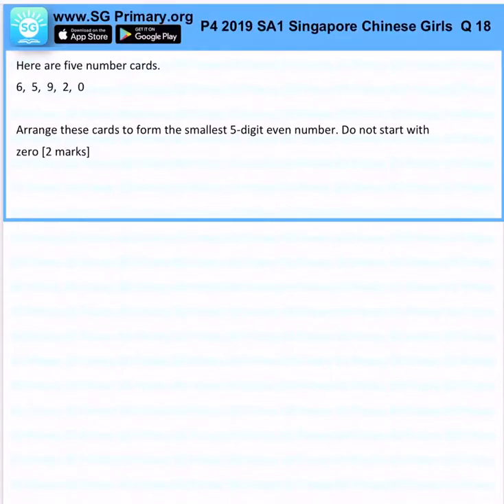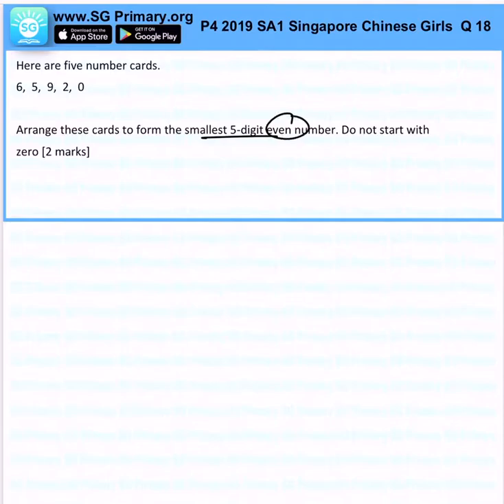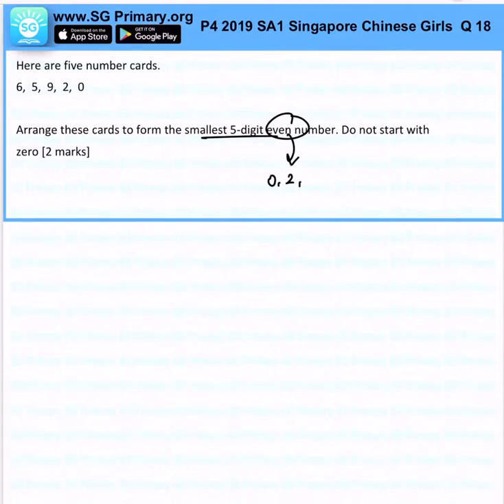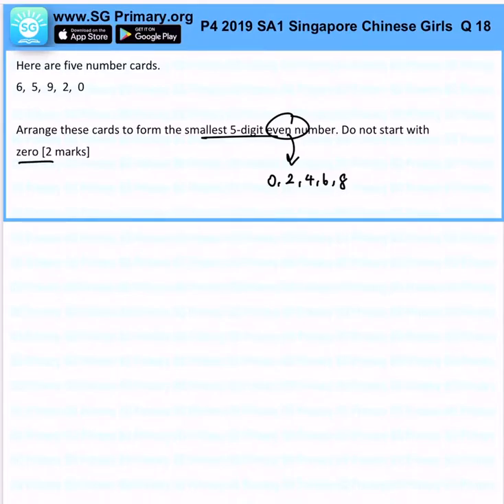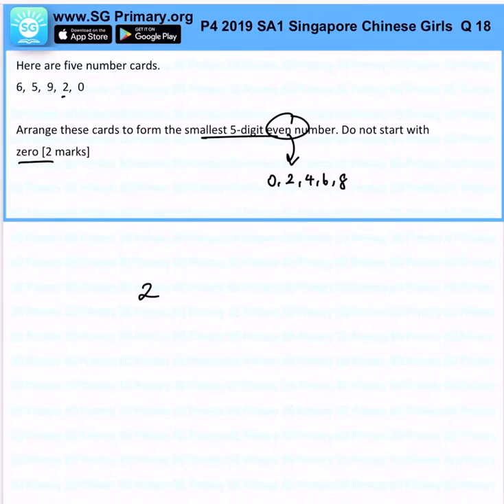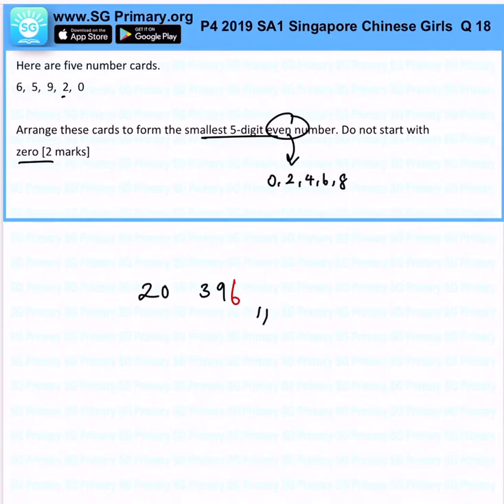Primary 4 Math 2019 SCGS SA1 Q18